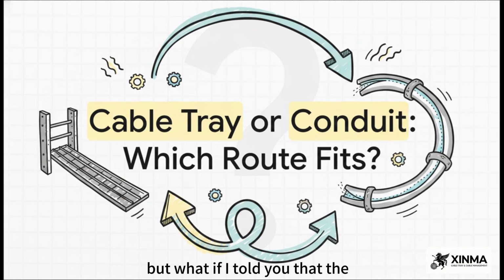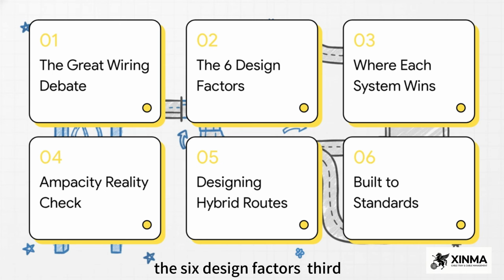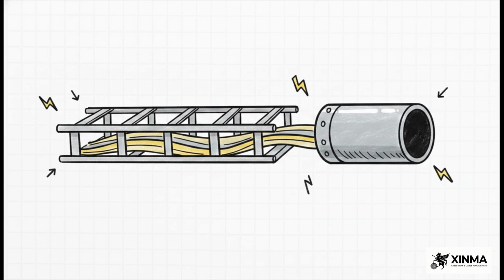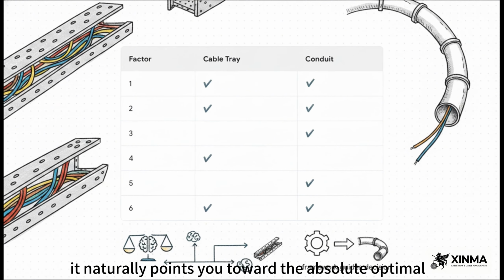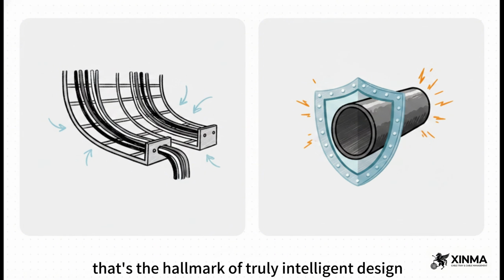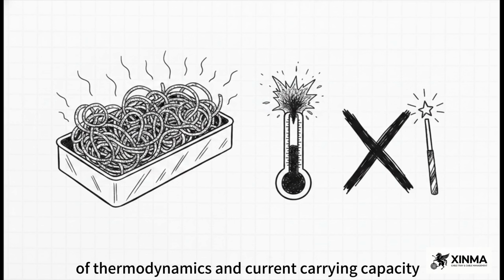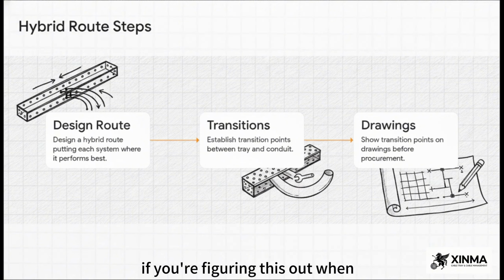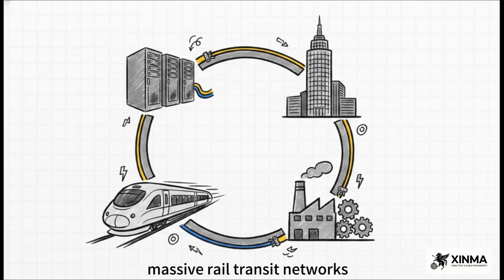Cable Tray vs Conduit: Which Wiring Route Fits Your Project?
Cable tray and conduit solve different routing problems. The answer is rarely all-tray or all-conduit — it's a hybrid that puts each system where it performs best. Here's the practical decision framework for industrial and commercial projects.

What you'll learn:
✓ A side-by-side decision table: the 6 design factors that point toward tray or conduit on any given route
✓ Where cable tray has the stronger case — and where conduit is the better engineering choice
✓ Why open tray doesn't automatically improve ampacity — and what the derating check actually requires
✓ How to design a hybrid route and what transition points need to show on drawings before procurement